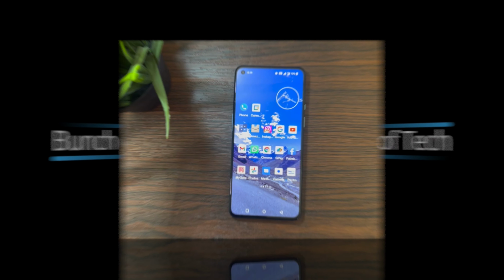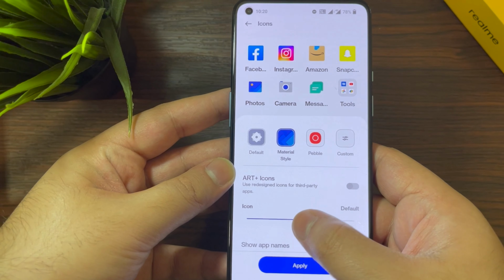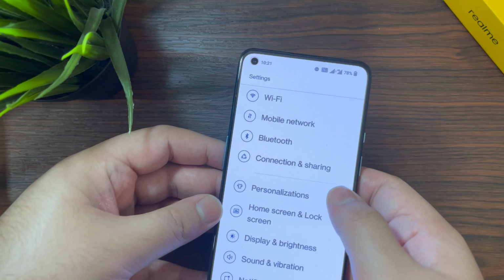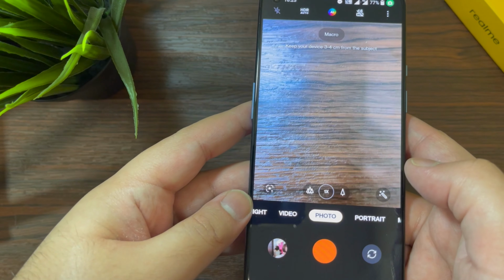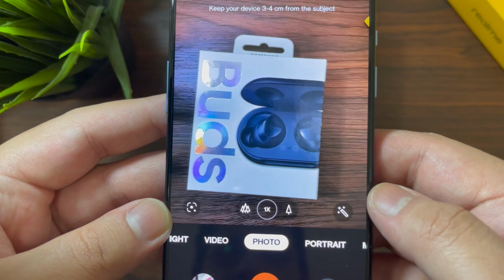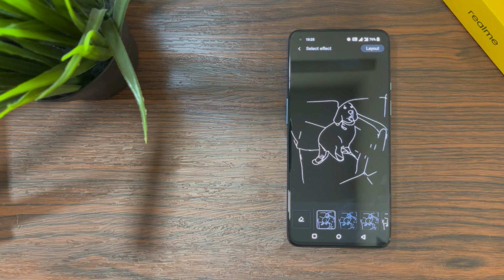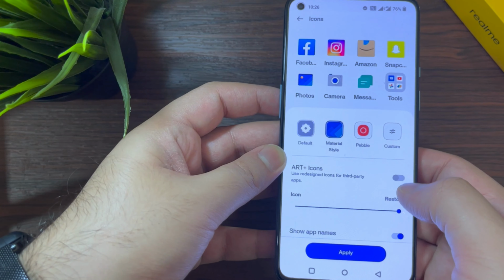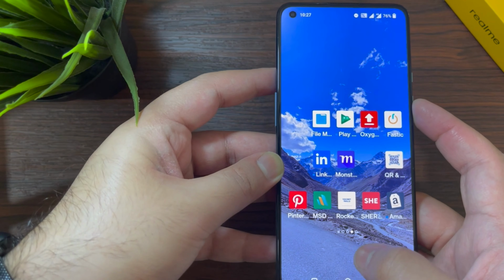Oxygen OS 12 - Latest Update | OnePlus 9 | How is ColorOS performing on OnePlus ?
In-depth review of the Stable OxygenOS 12 C.44 for Oneplus 9 & 9 pro, OnePlus 8 & 8 Pro, 7 Pro and OnePlus Nord. This video will focus on the latest bugs, fixes and features of the January security patch.

The OxygenOS 12 will soon be on the OnePlus 8 Pro, 7 Pro and OnePlus Nord.